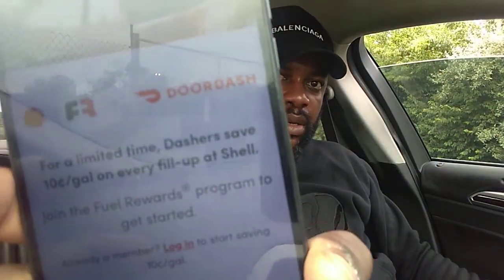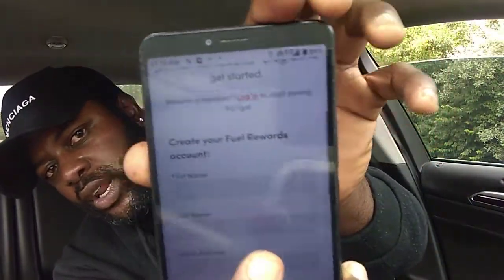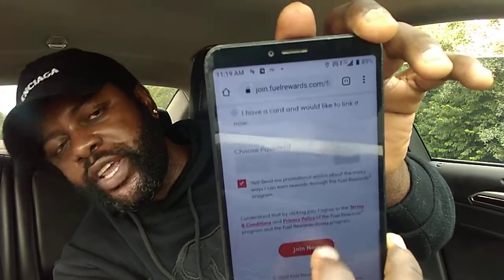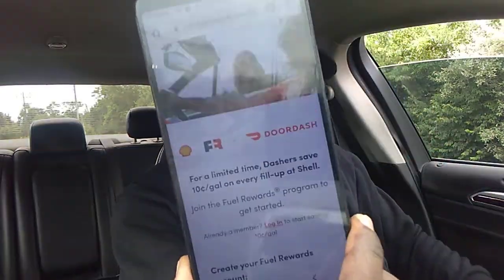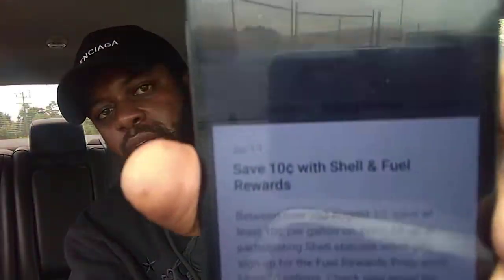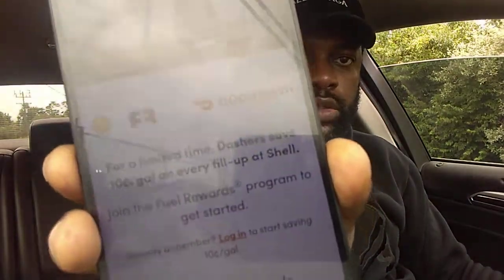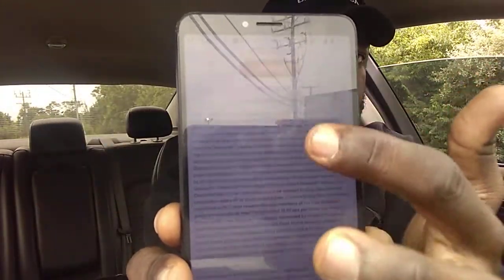DOORDASH TEAMED UP WITH SHELL GAS FOR DASHERS TO SAVE 10CENT/GALLON ON GAS GREAT DEAL SIGN UP NOW!!